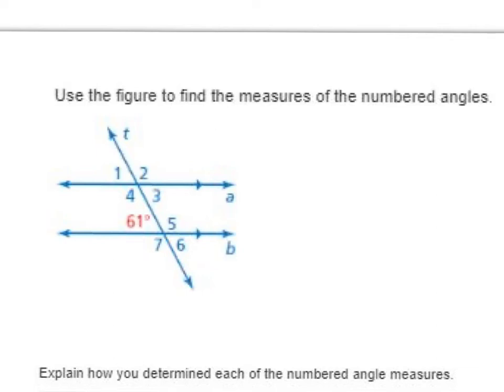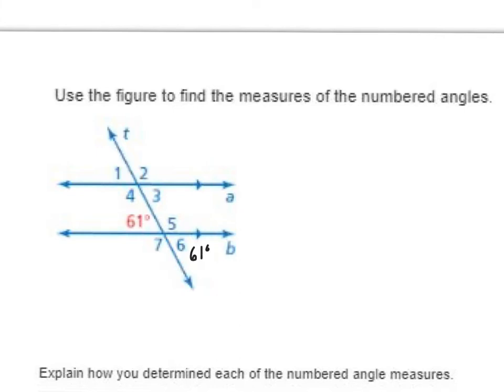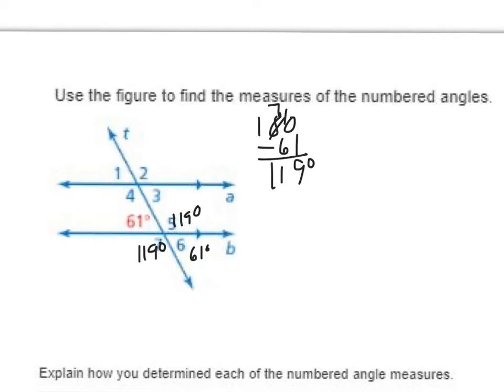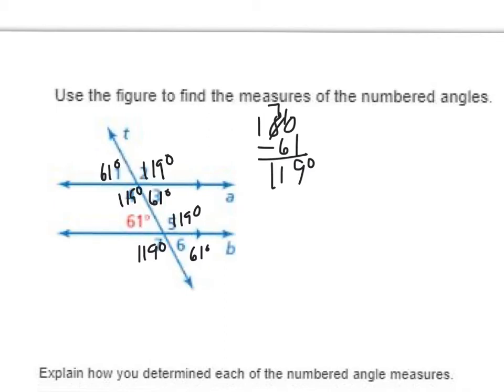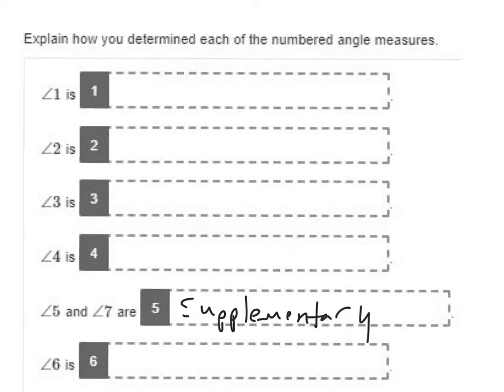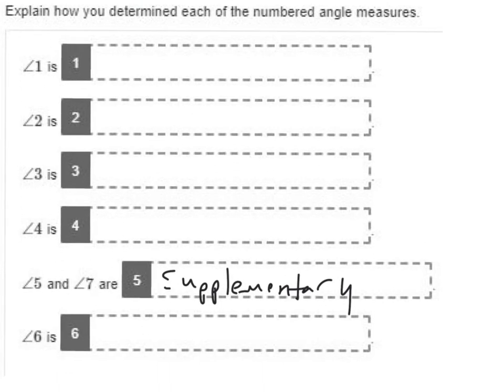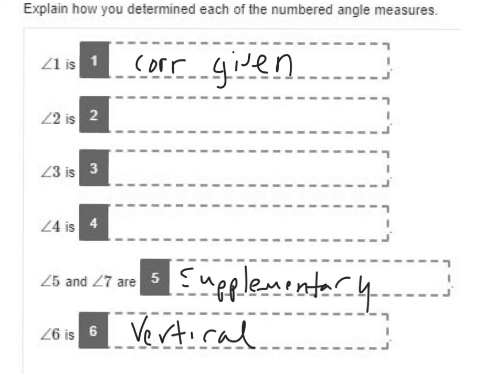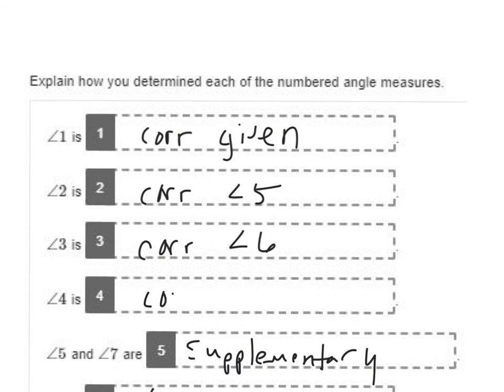GEM 3.1 problem #15